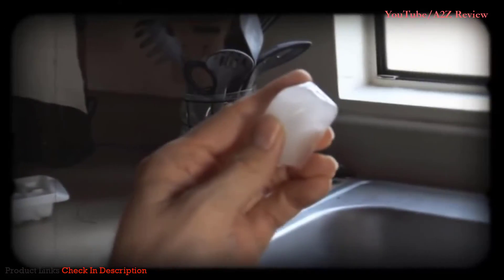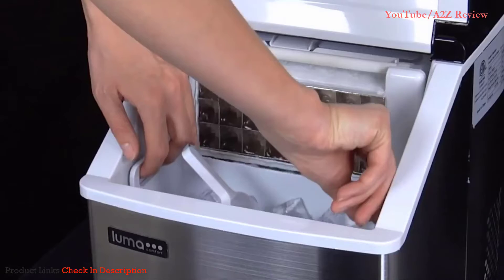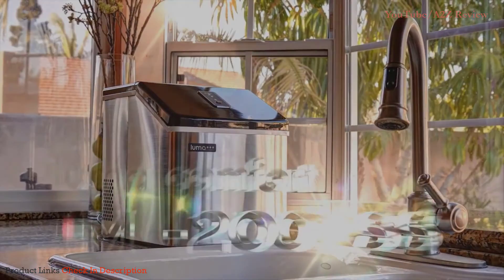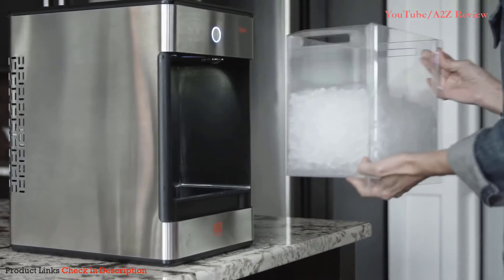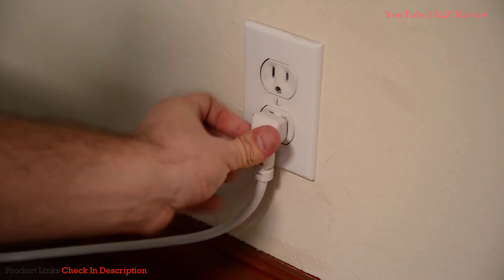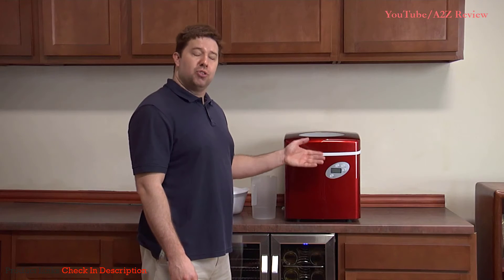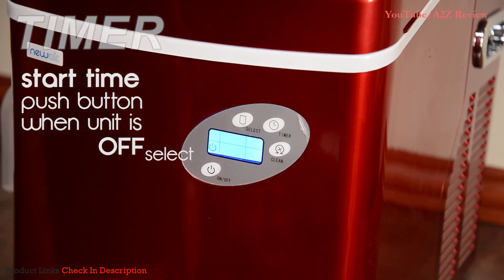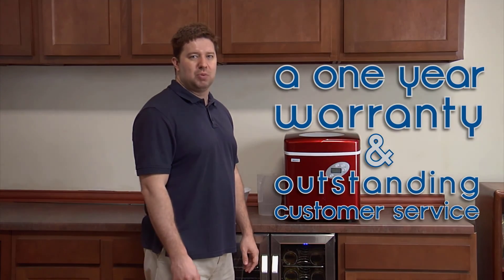Best Ice Makers 2020 - Top 5 Ice Maker Picks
Best Ice Maker BUY Or CART NOW ➖
Links below to the best ice makers we listed in this ice maker review video -
BUY Or CART NOW ↓↓↓
►1. NewAir AI-215SS Portable Ice Maker
►2. Opal Countertop Nugget Ice Maker
►3. Euhomy Ice Machine Countertop
►4. Luma IM200SS Portable Ice Maker
►5. Igloo ICEB26SS Automatic Ice Maker

⭐ Amazon Deals
⭐ AliExpress Deals (Cheap)

LOVE ME